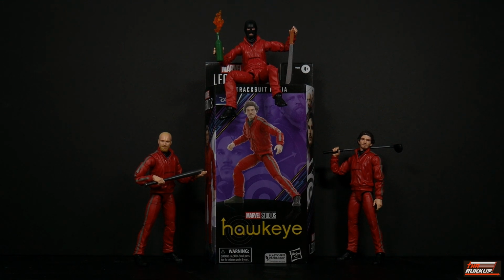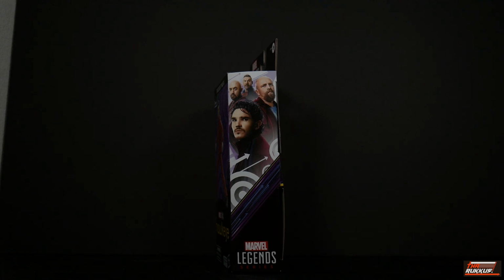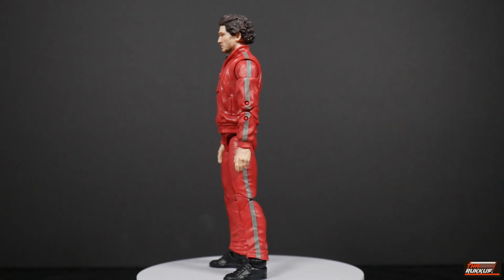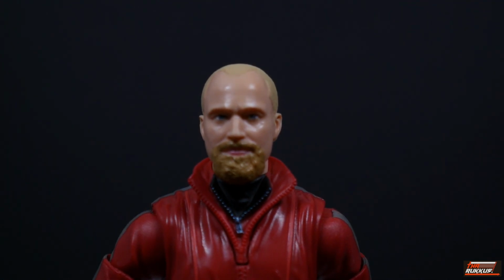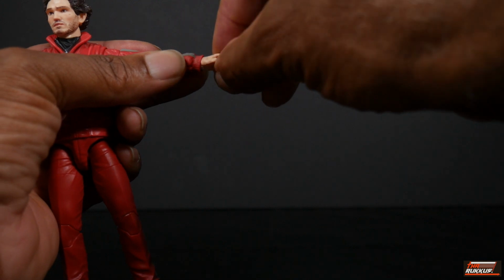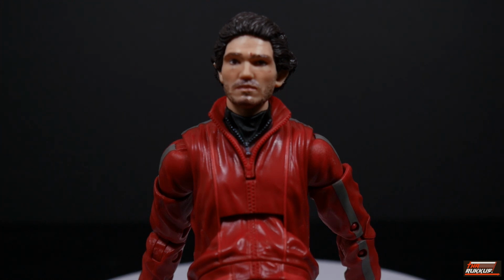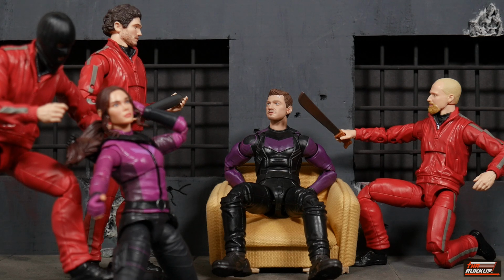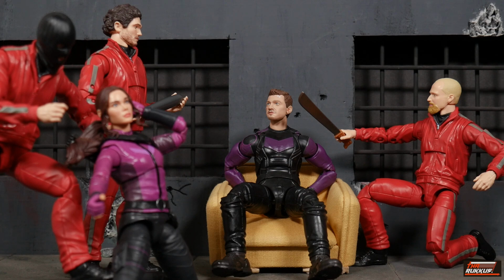Marvel Legends Tracksuit Mafia Hawkeye Disney Plus!